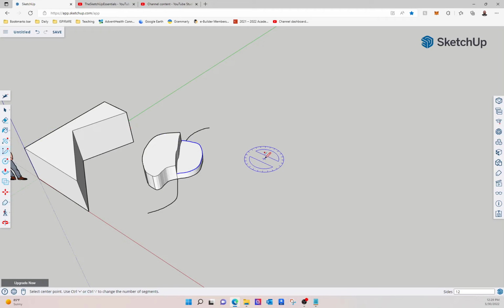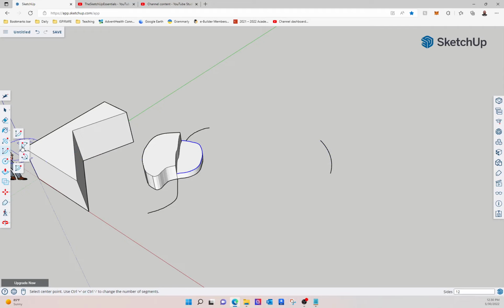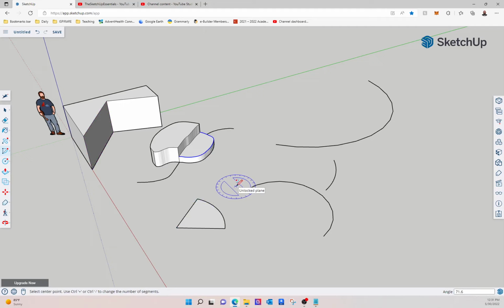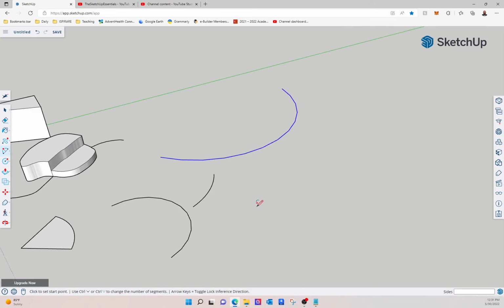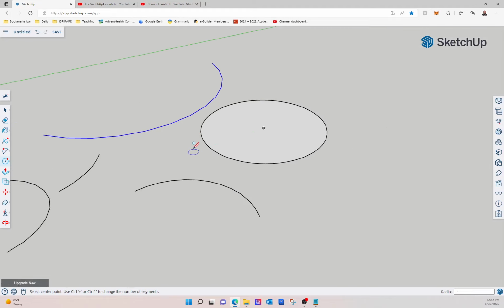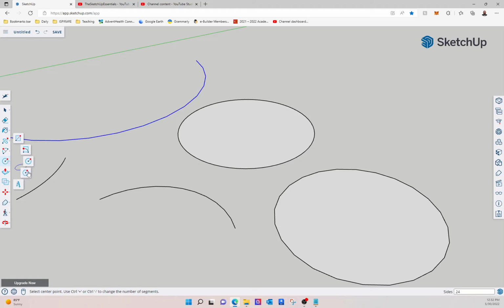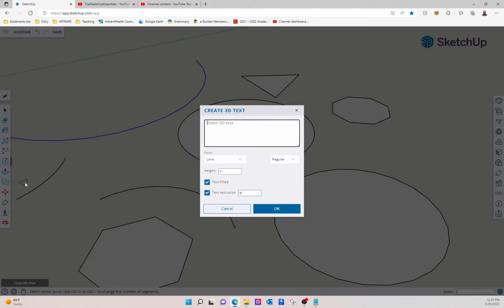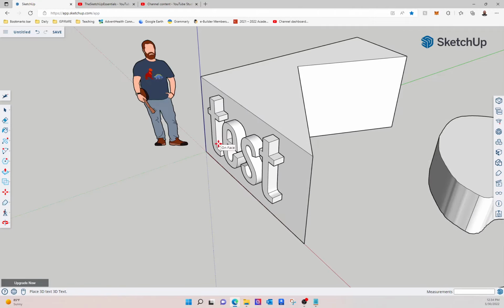SketchUP 101: Geometry